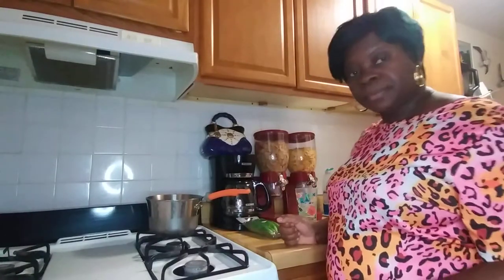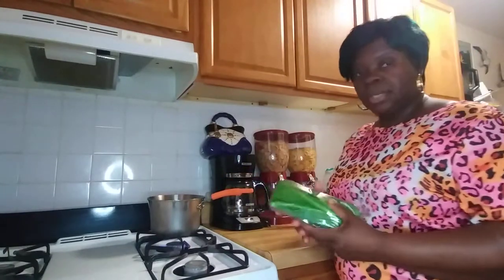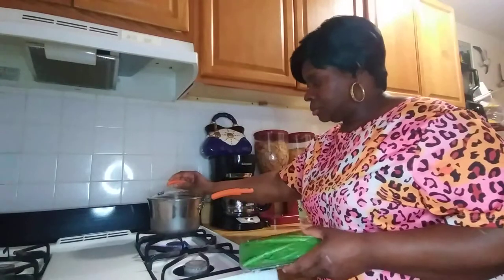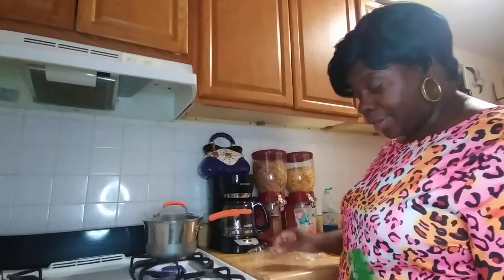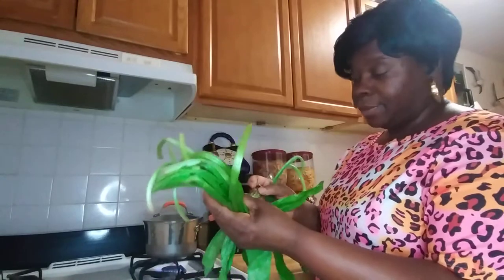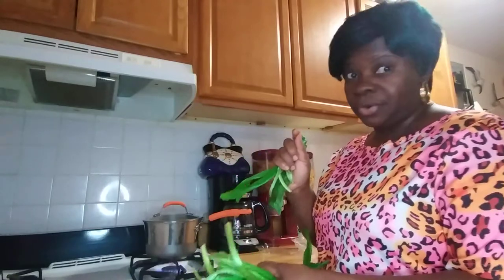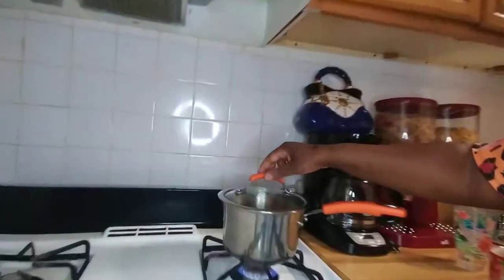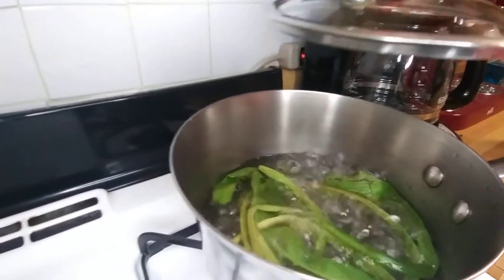How to make spirit weed tea 🍵😋🤩👍